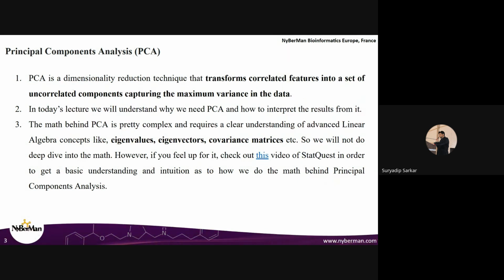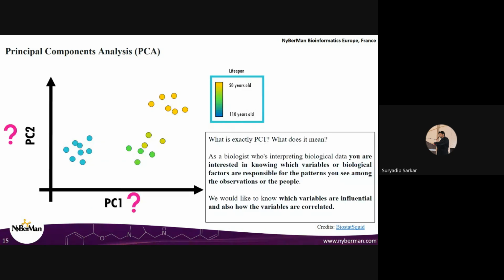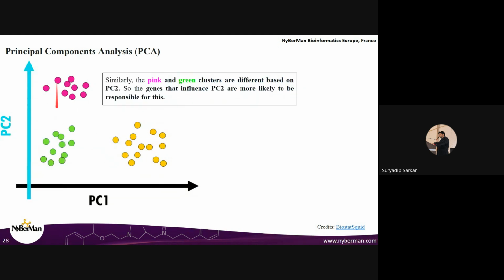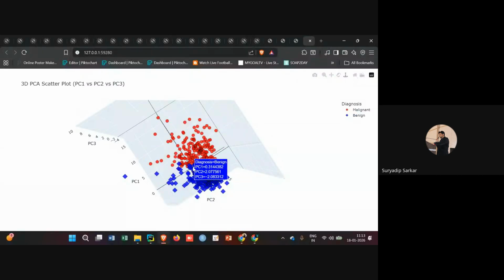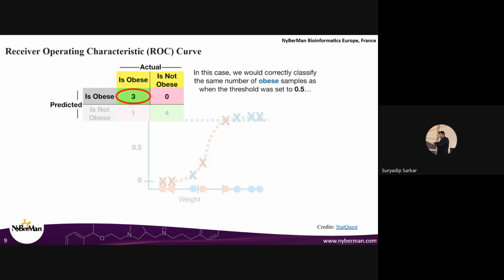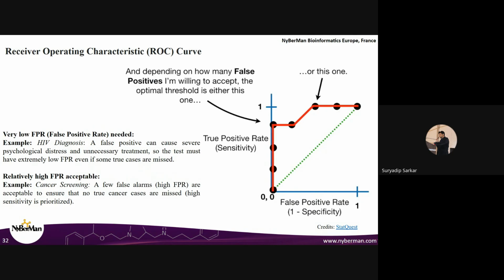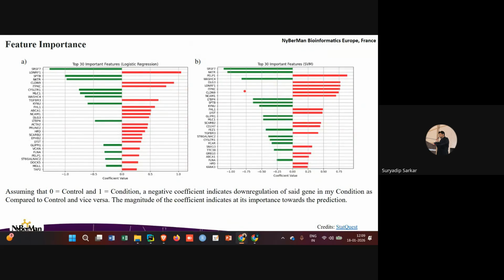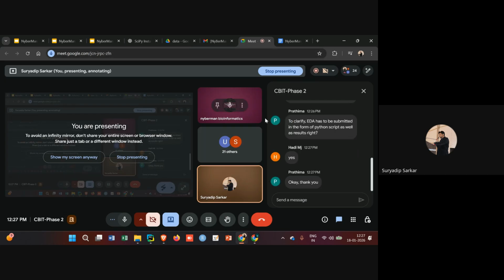Phase 2 - S13